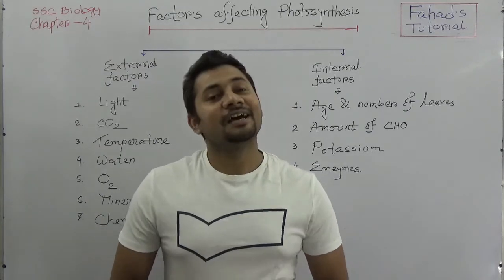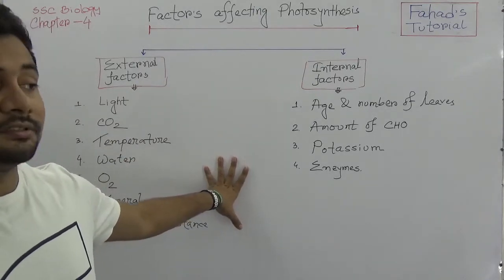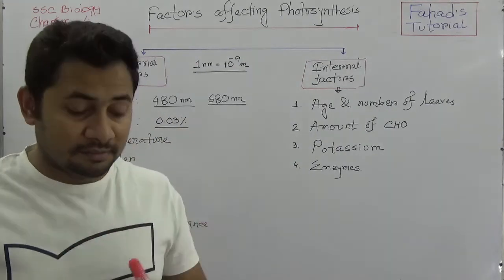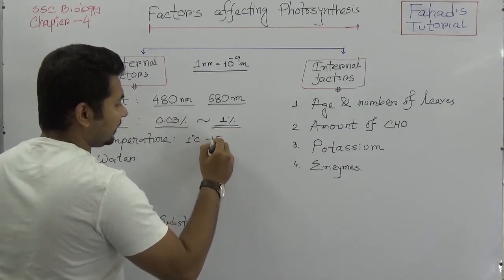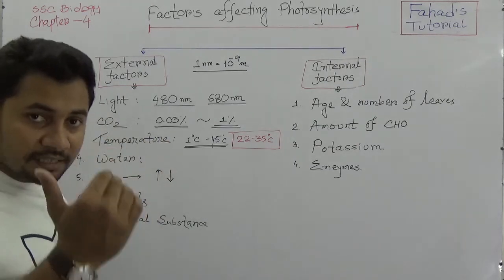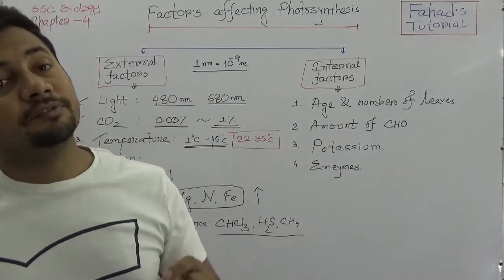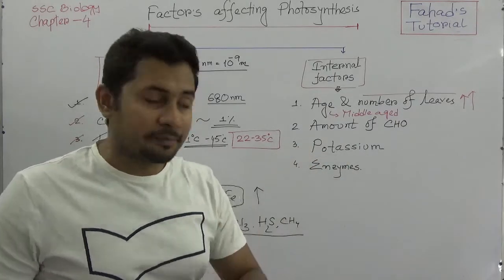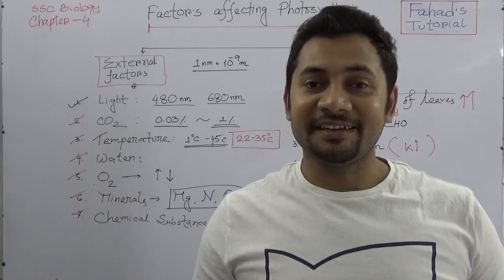04. Factors affecting Photosynthesis | SSC Biology | English Version | Fahad Sir